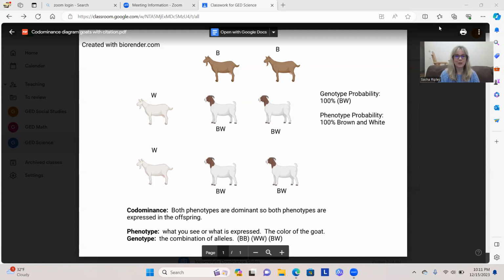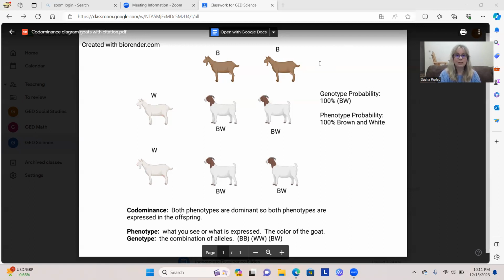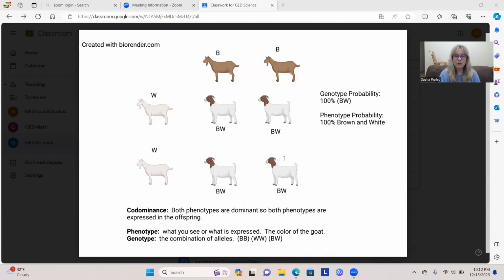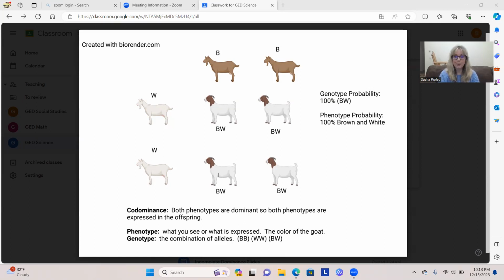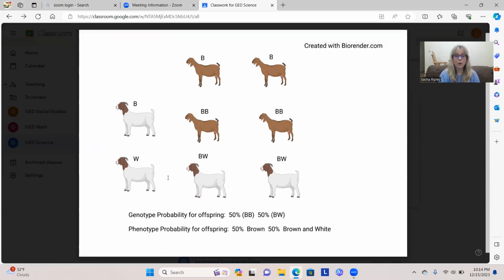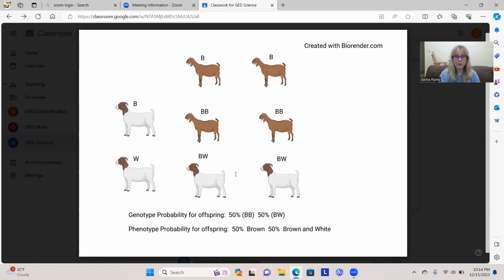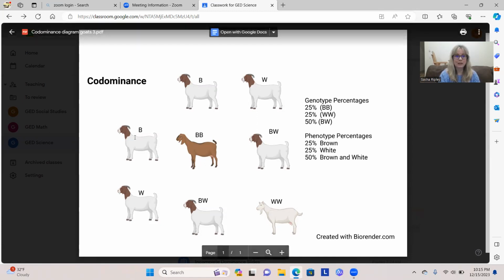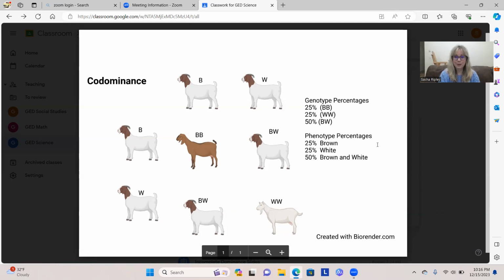Codominance Video Tutorial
Watch my free video tutorial about codominance from my Sasha Ripley Online GED Science Course.